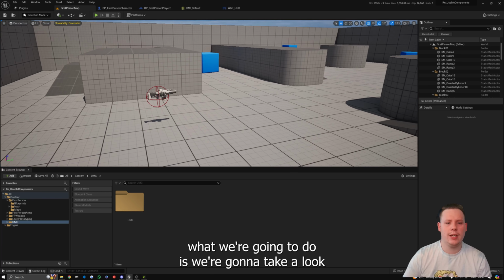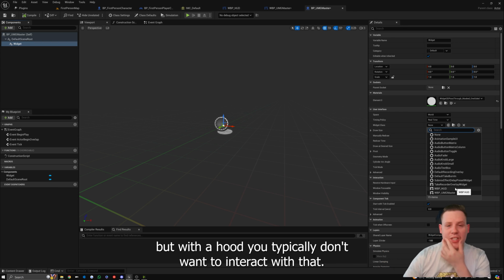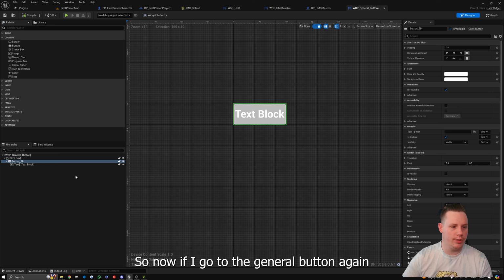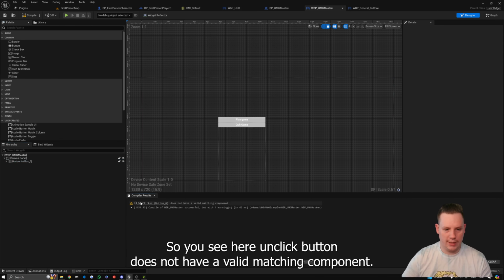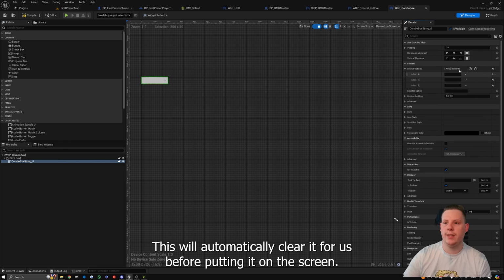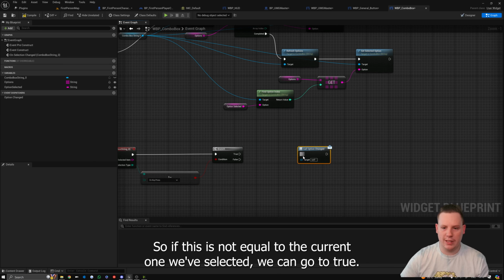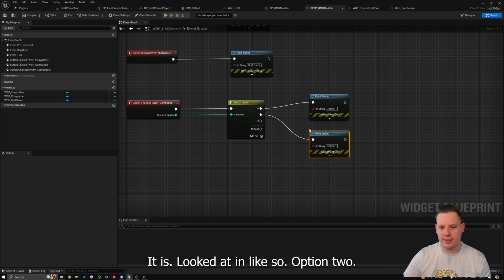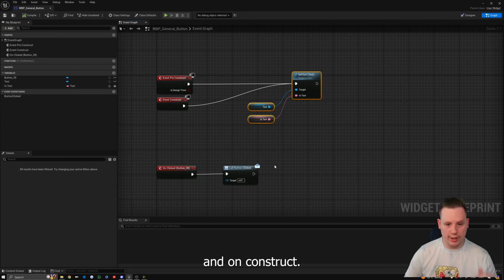How To Create Re Usable UMG Widgets In Unreal Engine To make Life Easier.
► Description
Are you sick of creating a new button every time you need one and then having to change all the settings on it? Well in this video i show how to create re usable buttons with diffrent options.

PC SPECS:
► RTX 2070 Super
► I9-9900K
► 32GB Ram
► 2TB SSD

Equipment
► Keyboard: HyperX Alloy Origins
► Mouse: Anker® Ergonomic Optical USB Wired Vertical Mouse
► Mic: Trust GXT 232
► WebCam: Jelly Comb
► Screen: AOC I2367fh 23-inch LED x 2
► Headset 1: Oculus Quest 128GB
► Headset 2: Oculus Rift + Motion Controllers
► Headset 2: Oculus Quest 2
► Graphics Tablet: Wacom Cintiq 13hd